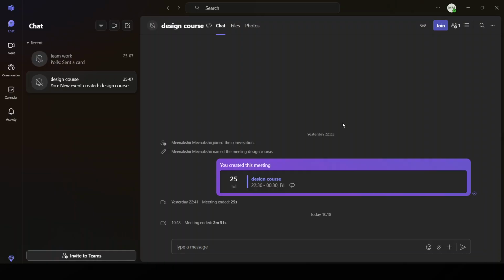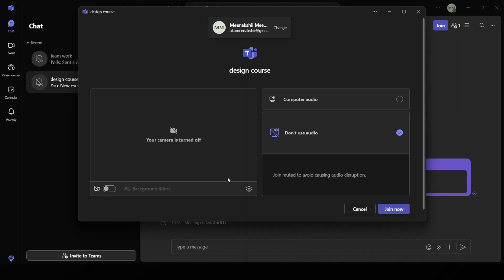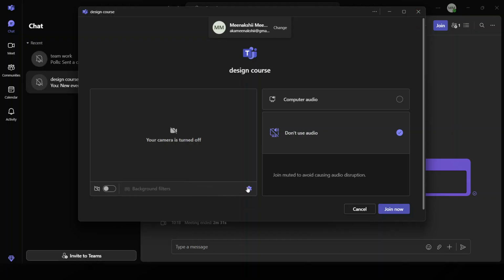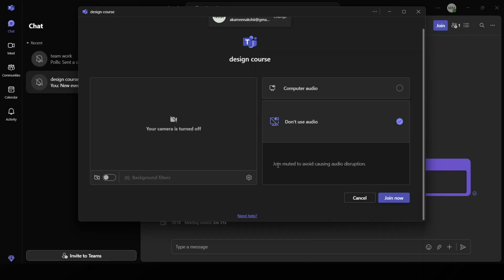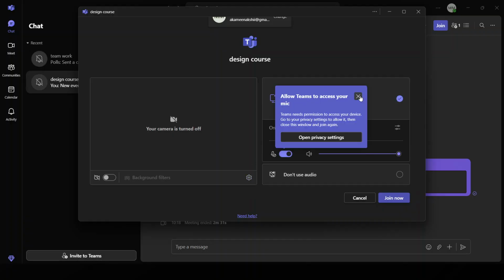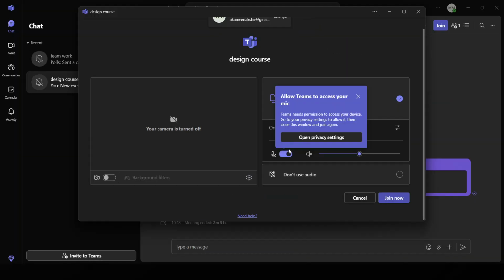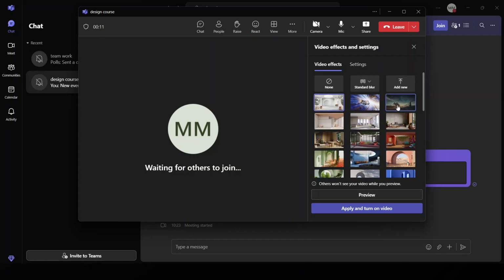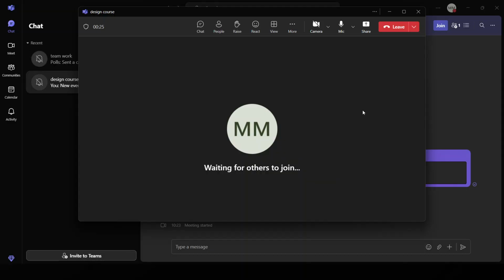How to Change Your Background in Microsoft Teams 2026 (Step By Step)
Learn How to Change Your Background in Microsoft Teams in this video.

In This Video, We'll Show You 👇
Microsoft Teams Background Change
Teams Background
Change Background Teams
Microsoft Teams Virtual Background
Teams Virtual Background
How To Use Virtual Background In Teams
Teams Background Settings
Customize Teams Background
Microsoft Teams Background Tutorial
Teams Background Tutorial
Virtual Background Microsoft Teams
Adding Background Microsoft Teams
Teams Background Image
How To Add Background In Teams
Microsoft Teams Background Not Working